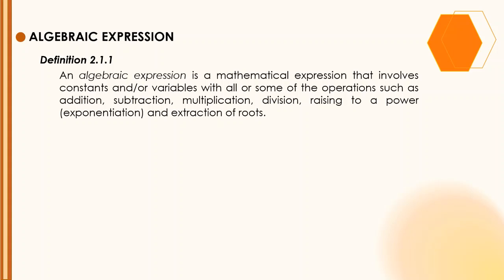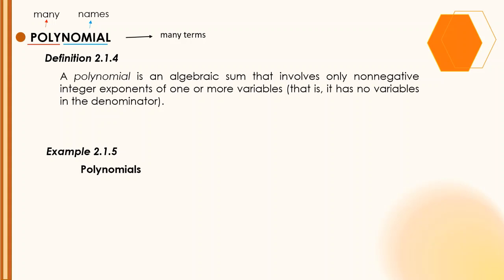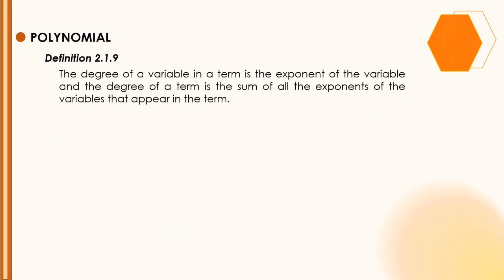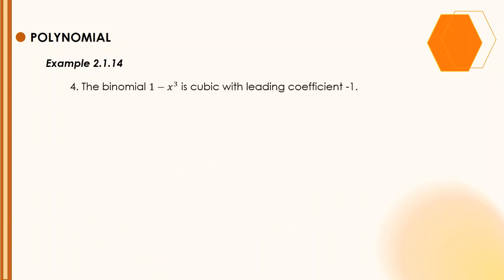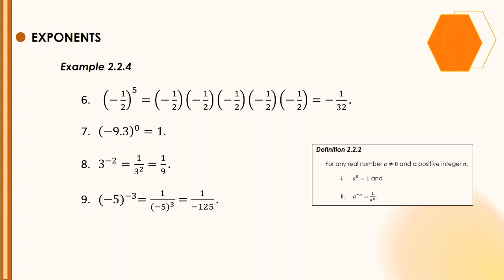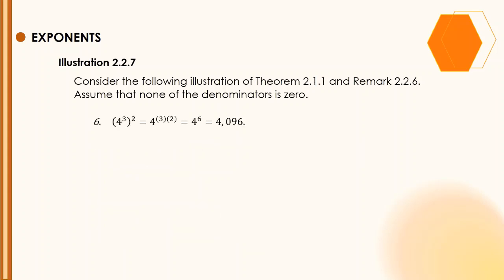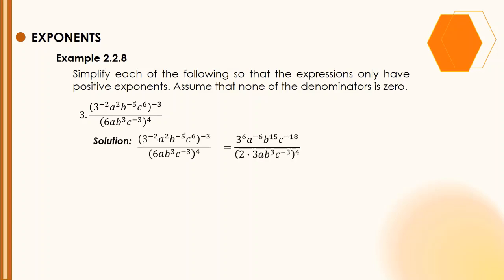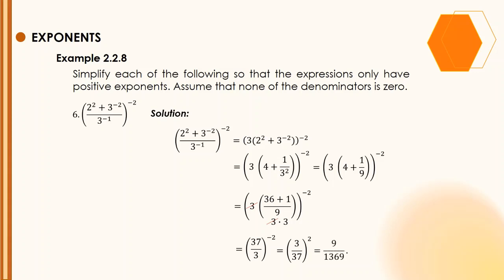CBP VIDEO LECTURE 4 - Algebraic Expressions and Polynomials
This video is part of a lecture series for the 2020 College Bound Program - Mathematics of the Mindanao State University - Main Campus, Marawi City, Philippines. The lecturer is Prof. Alyssa Fatmah S. Mastura, Faculty Member of the Mathematics Department, Mindanao State University - Main Campus, Marawi City.